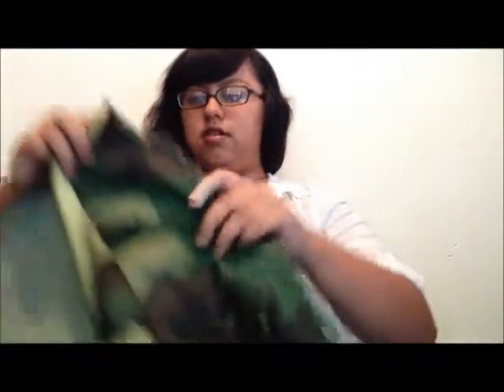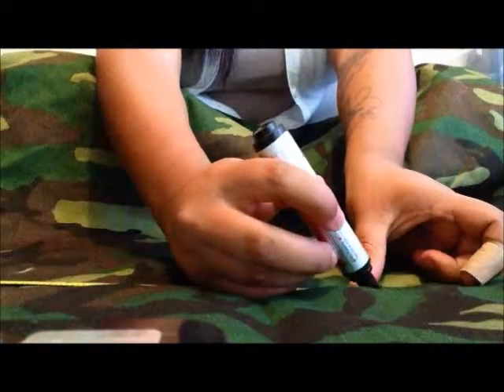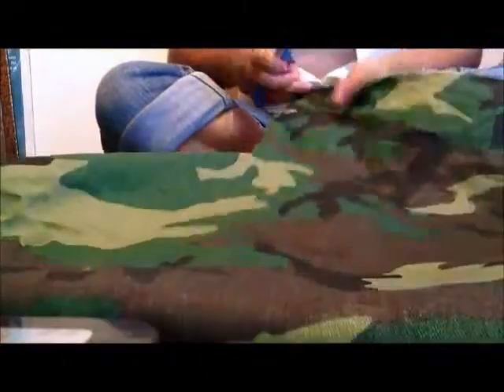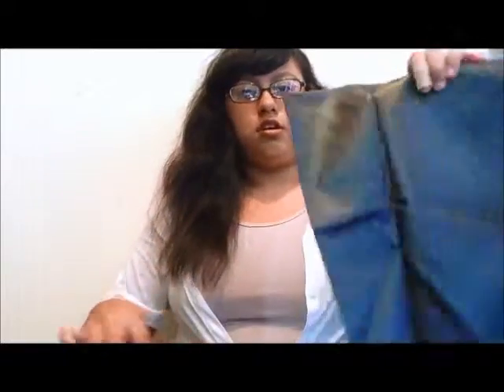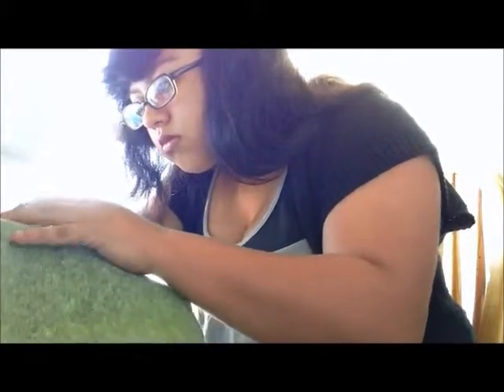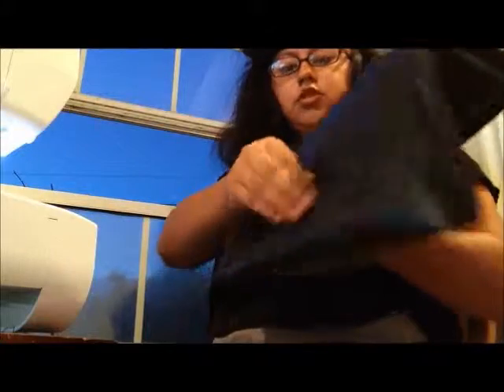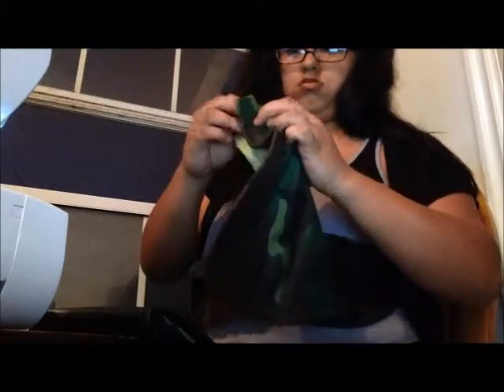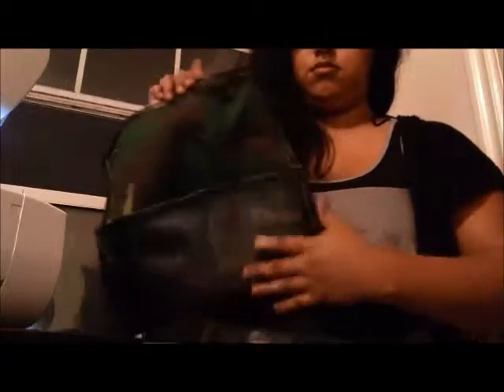DIY BOW CLUTCH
once again I STRONGLY recommend cutting fabric once instead of 2 pieces. so instead of 13 1/2x11 1/2in of 2's just measure 13 1/2x23in or whatever measurement make you feel better :)
NEXT WEEK I'LL BE SHOWING YOU HOW TO SPRUCE UP YOU BEDROOM!